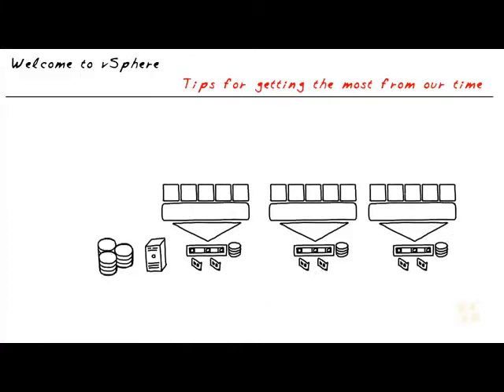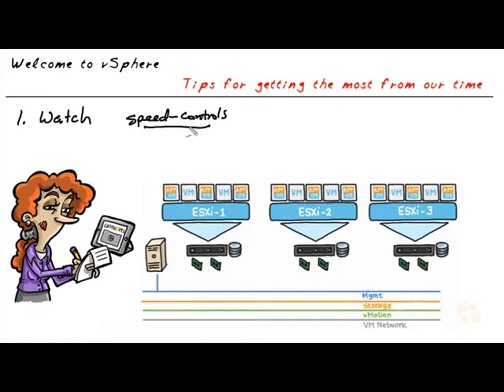1 Welcome to vSphere